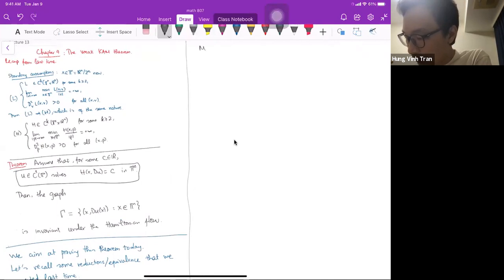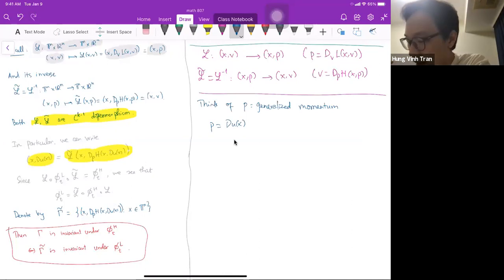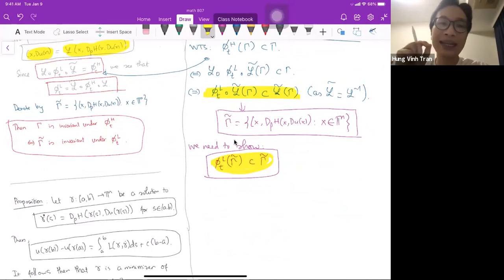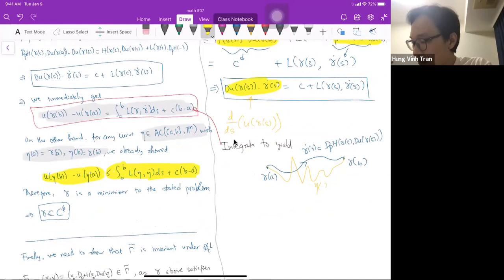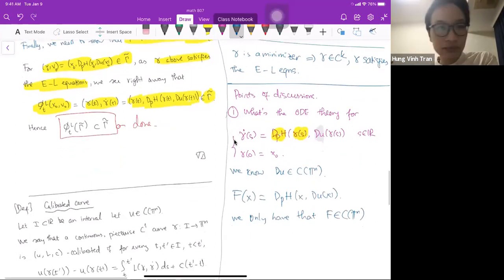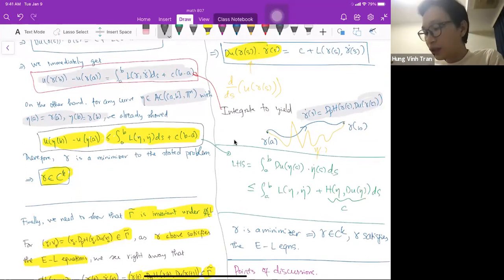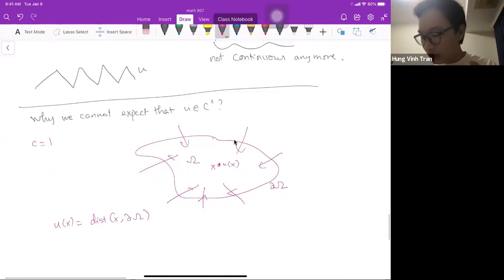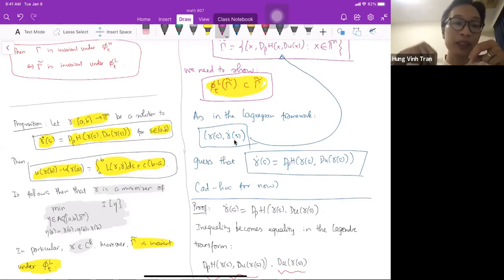Math 807 (Spring 2021) - Lecture 13